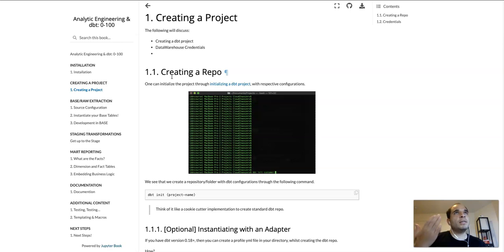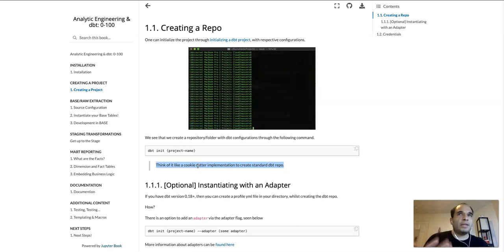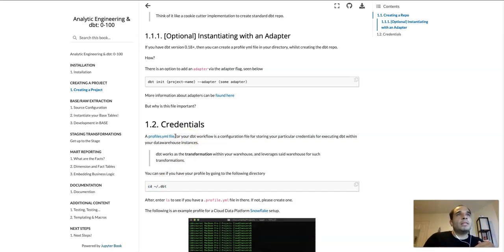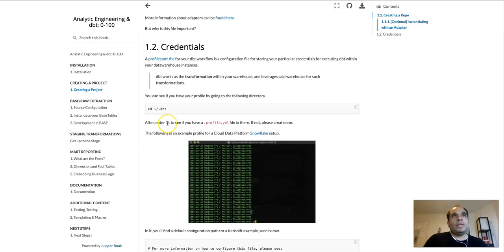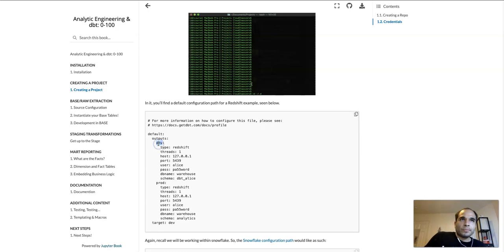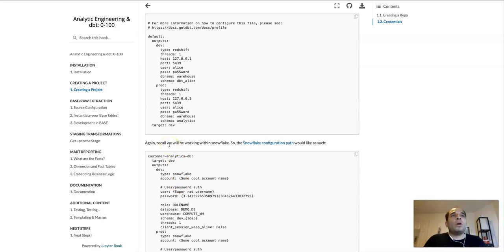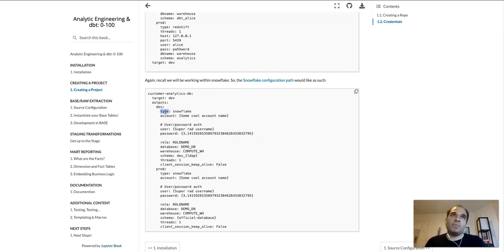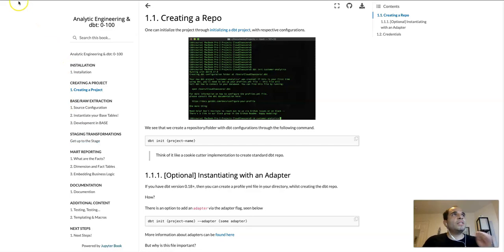Analytics Engineering & dbt: Creating a dbt project